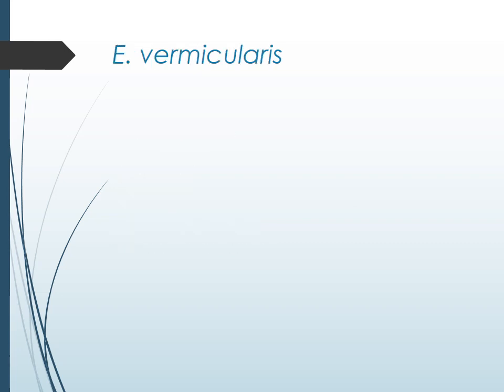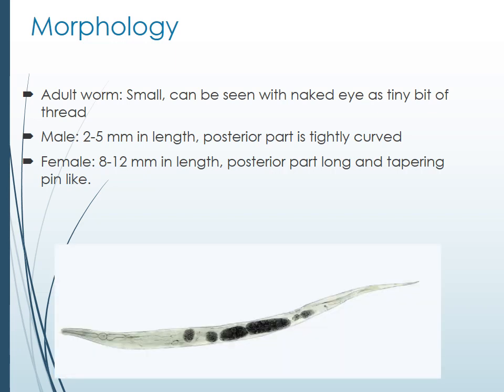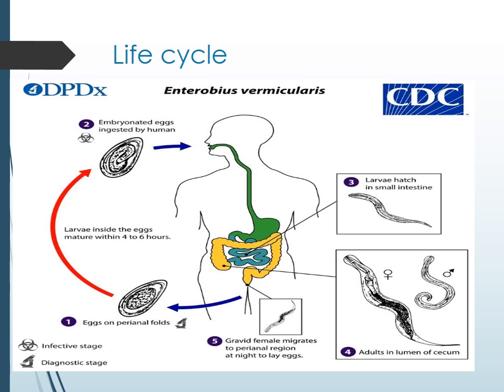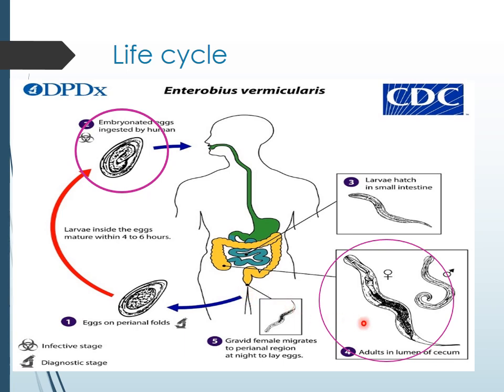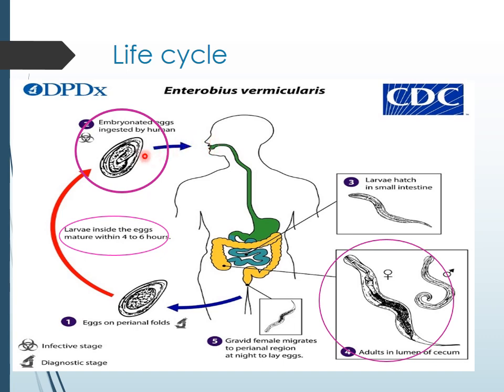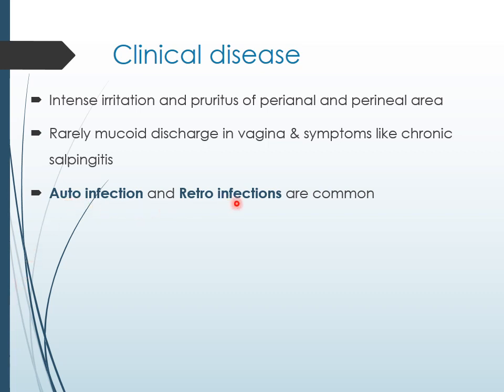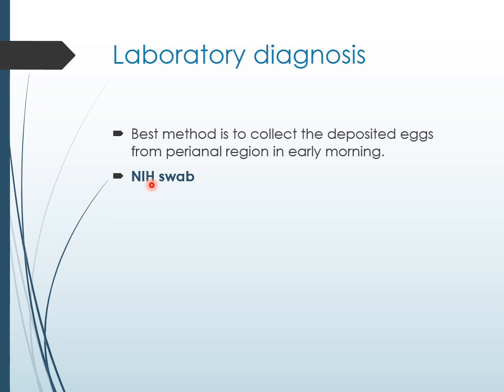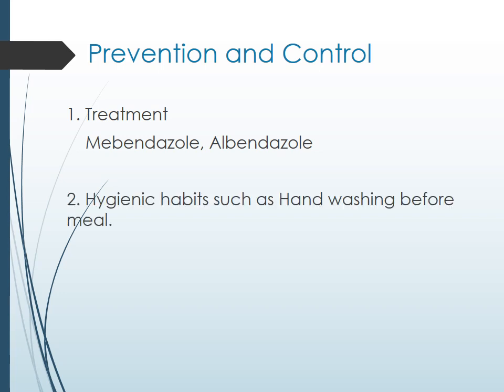E. vermicularis (Pin worm)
This is an educational video of Parasitology/ Diagnostic Microbiology.
Uploaded by Department of Microbiology, C U Shah Medical College, Surendranagar